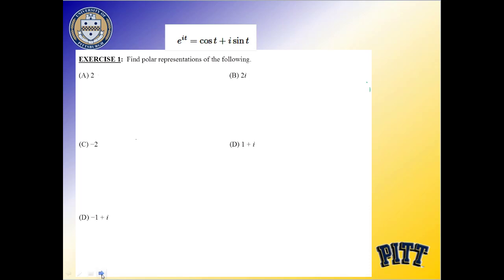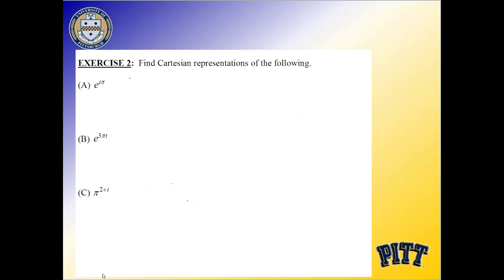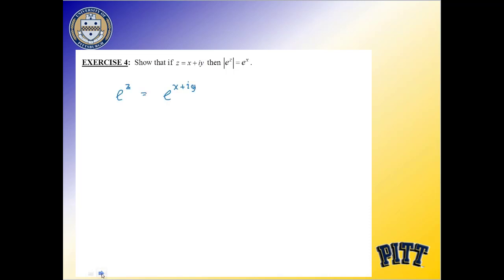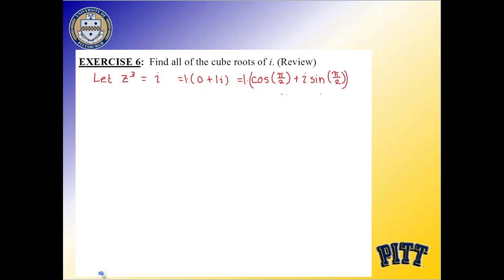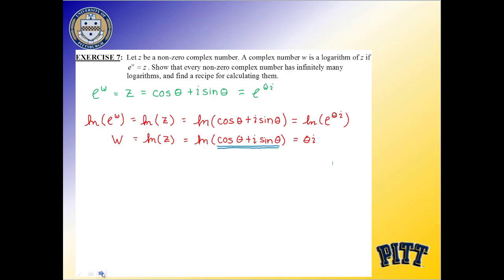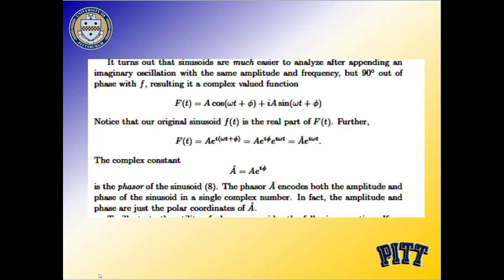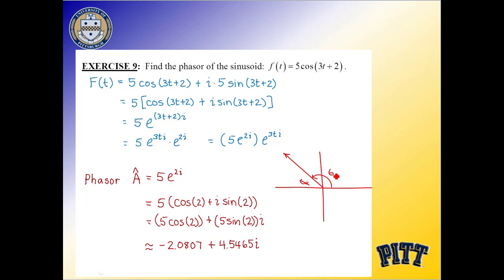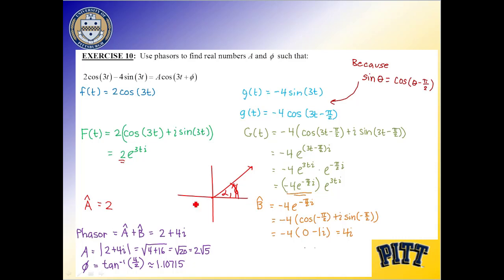Math 0200: Chapter 7, Addendum: Eulers Formula